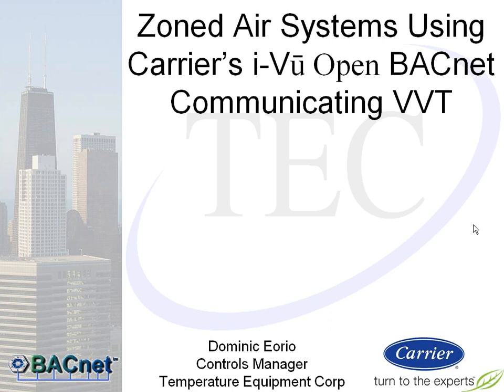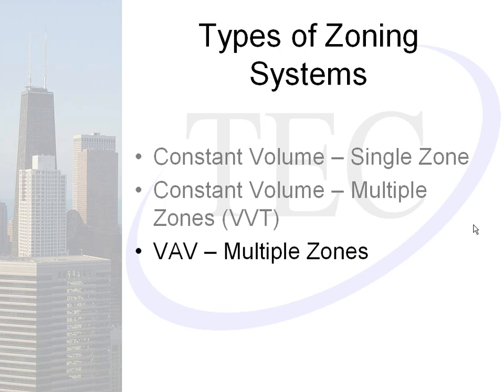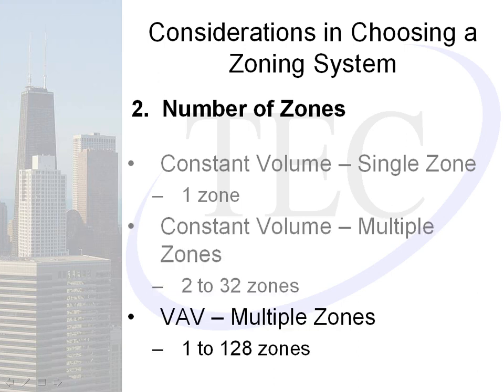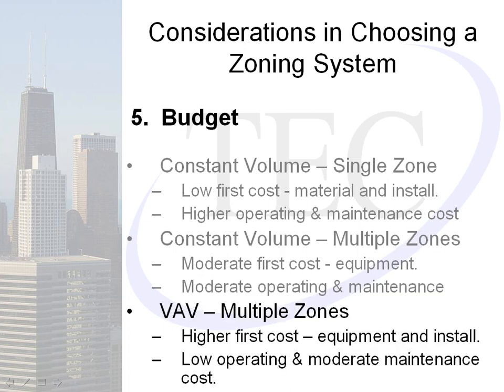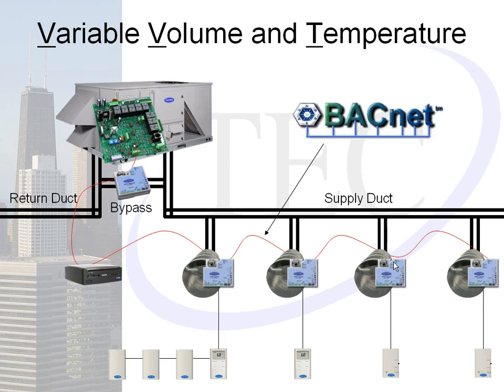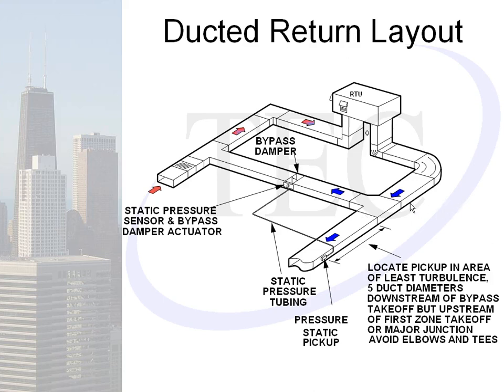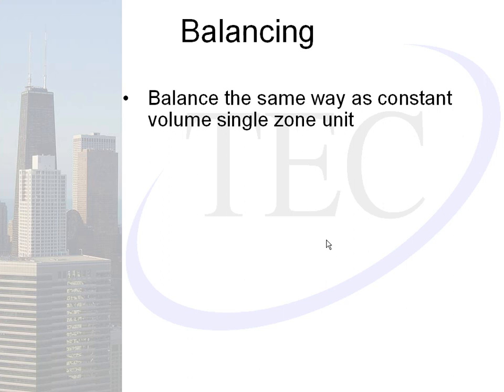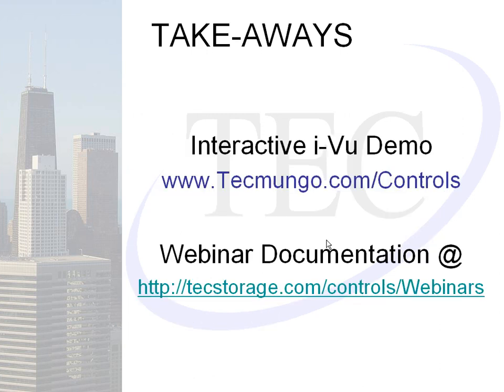Carrier VVT Zoning - Webinar 4/5/10